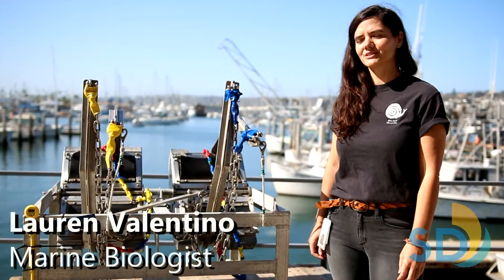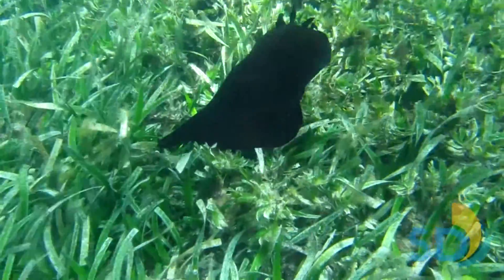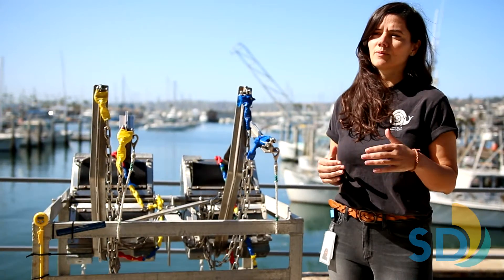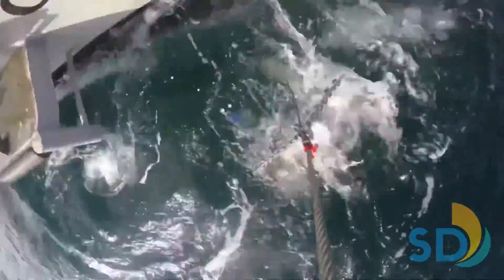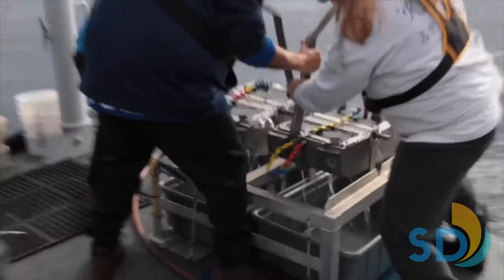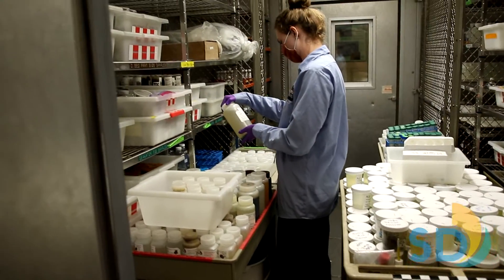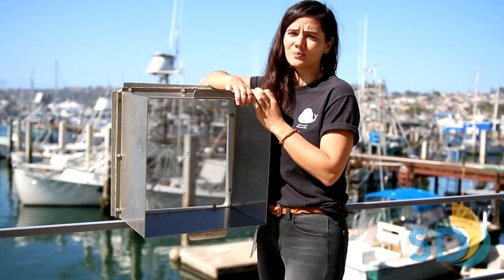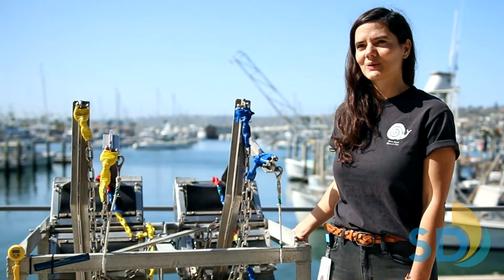Ocean Floor (Benthic) Sampling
The City of San Diego’s ocean monitoring team collects sediment samples from the bottom of the ocean, twice per year, throughout San Diego’s coastal waters and into northern Mexico to better understand the health of these important recreational waters.